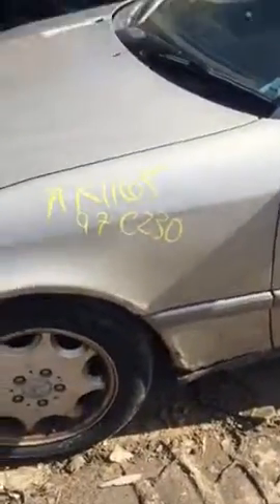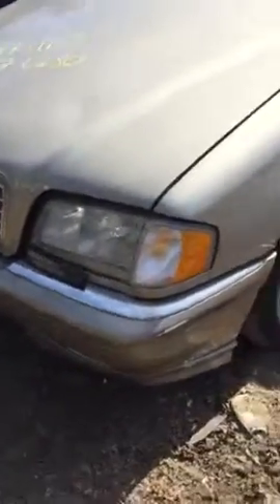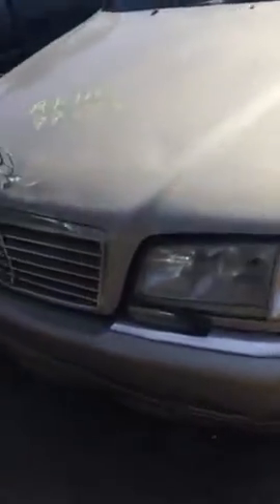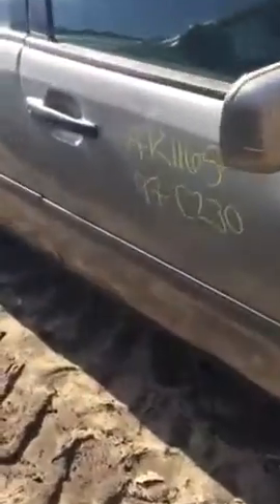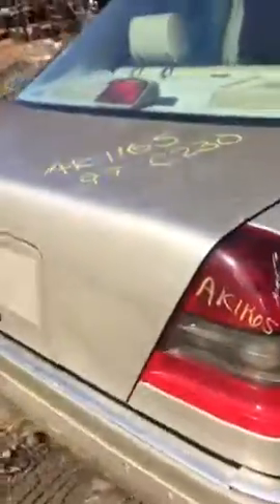Ak1165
1997 Mercedes c230